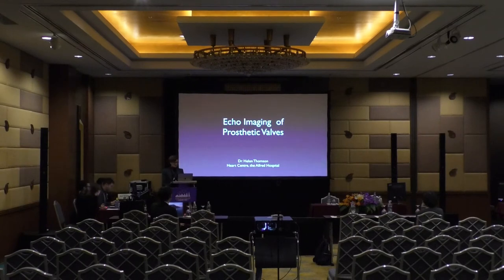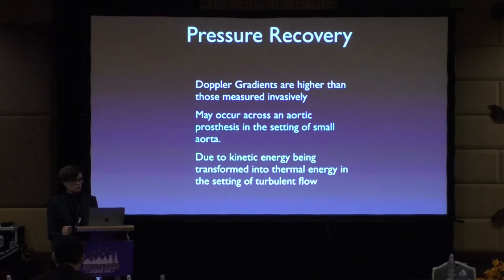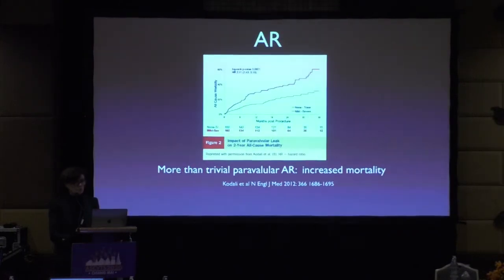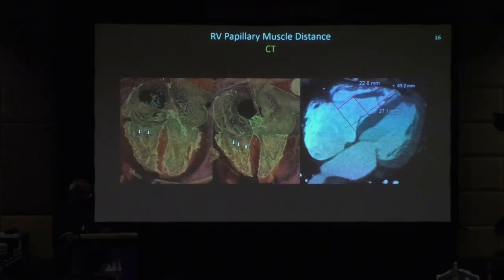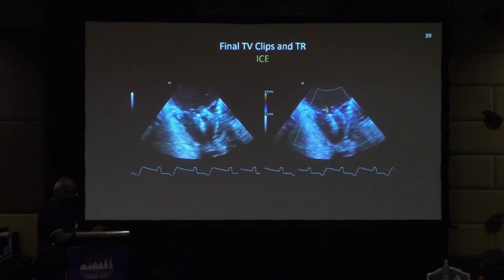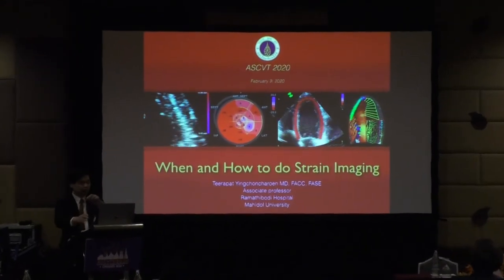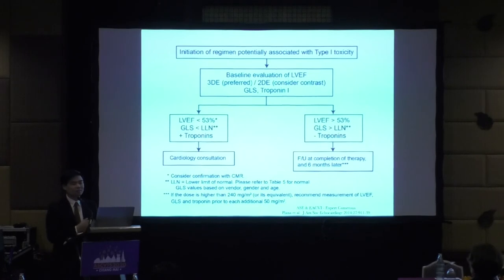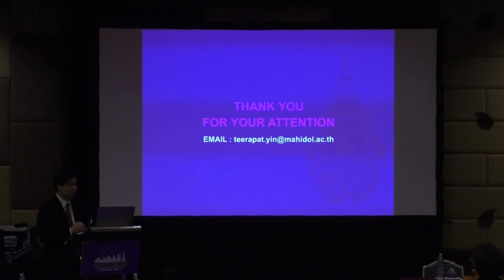ASCVTS 2020 Echo/Imaging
ASCVTS 2020
09/02/2020
Sukothai 1-2

1. Assessment of Prosthetic Valve
2. Echo Asessment of Heart Failure : An Emerging Concept
3. When and How to do Strain Imaging